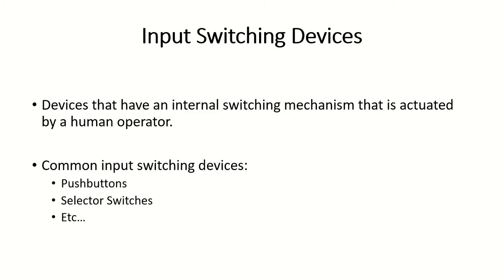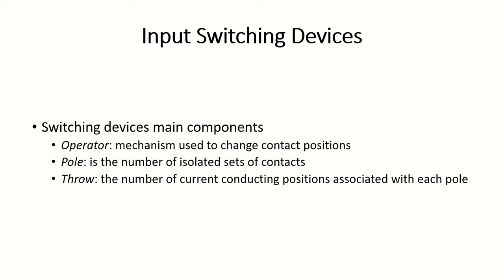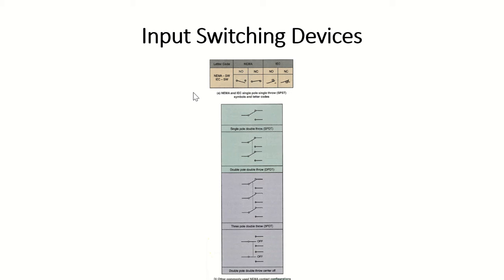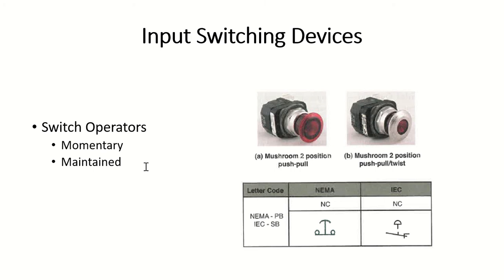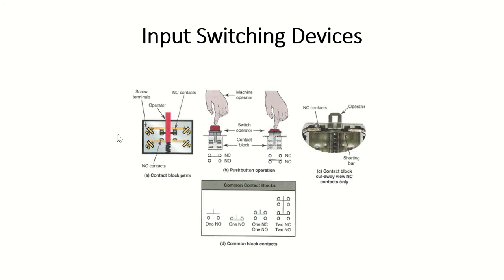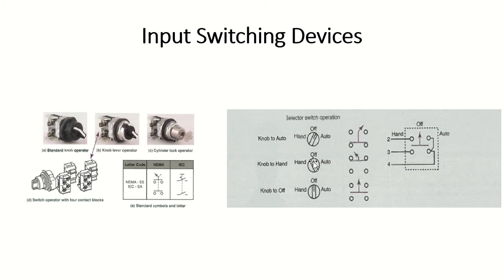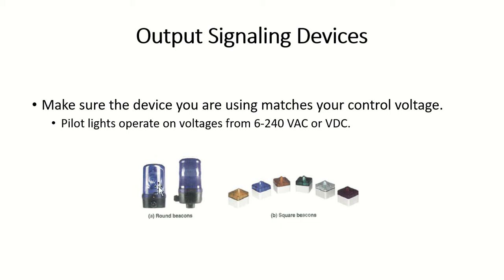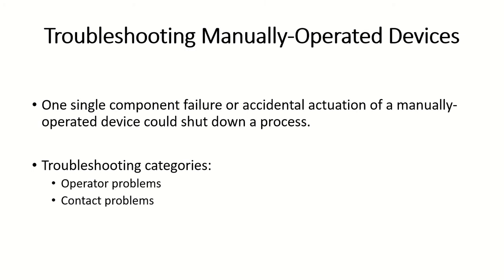Controls I Lesson 2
The topic of this video is Manually Operated Devices.